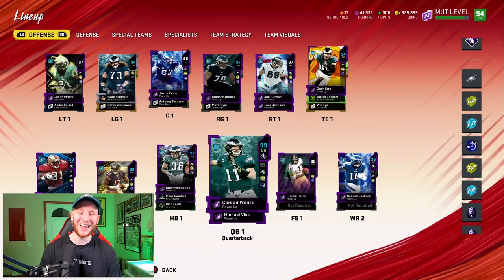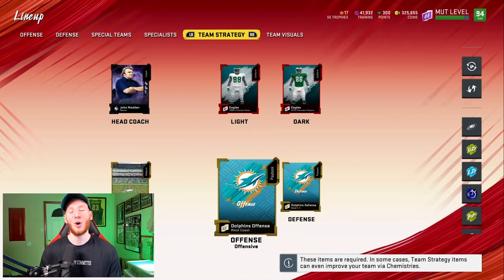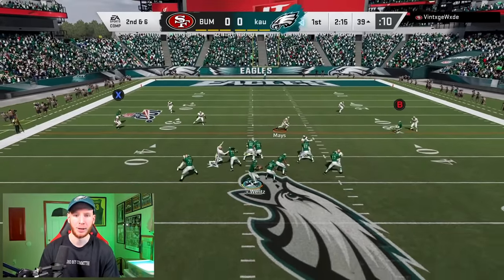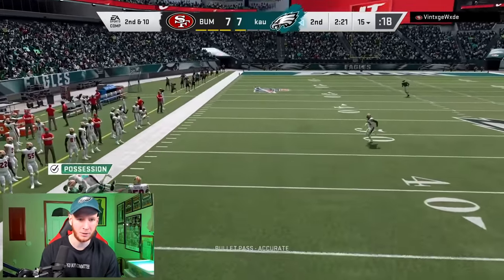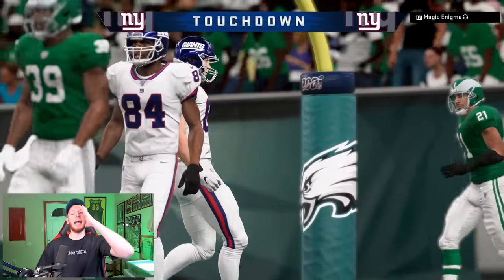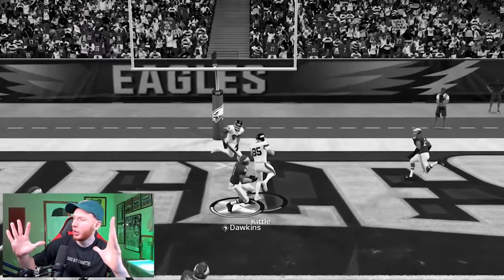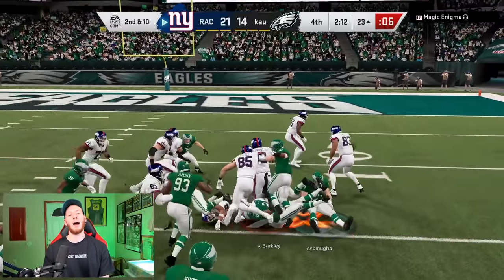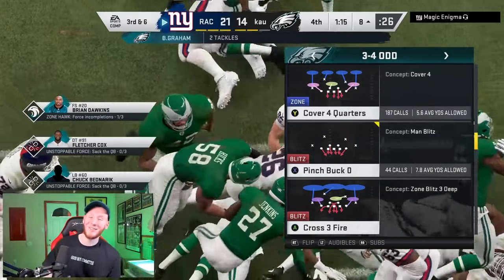The BEST All-Time Eagles Theme Team in Madden 20! [Team 9/32] - Ultimate Team Gameplay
►In this Madden 20 Gameplay Video, I show you guys MUT Jeopardy Episode 16 where we take on a fellow YouTuber named SportsInterviewerKid!

ALL MUSIC:

Hot Route Intro, Base Intro, + Background beats:
Times: 00:26, 00:38, 06:50, 08:07, 12:43, 16:07, 17:58, 20:56

►Music: Synchronice - Underneath (ft. AERYN) [Proximity/Trap Nation Release] at 07:32

►Music: Illenium ft. Nina Sung - Only One [Proximity Release] at 08:46

►♫ Vino Ramaldo - We Are Family (Sad Piano & Violin Instrumental Music) (Sad Song) (NCS) ♫
Time: 14:16

ALL SOUND EFFECTS:

Time: 00:38